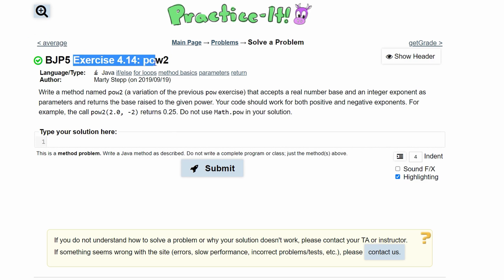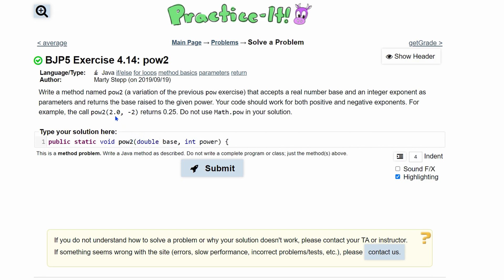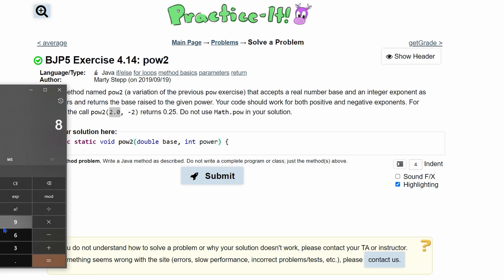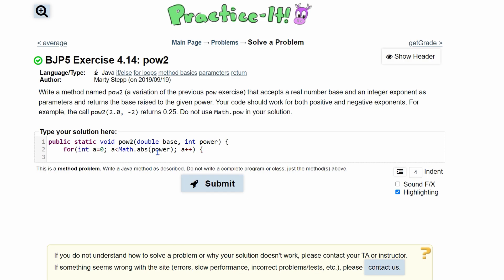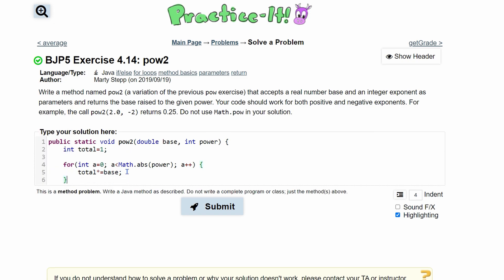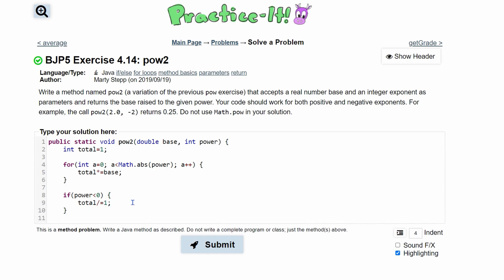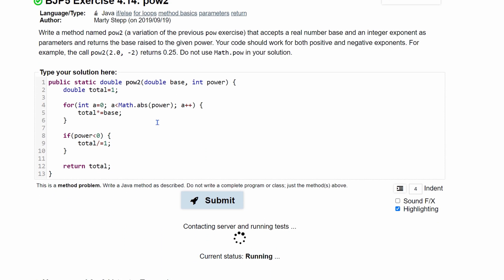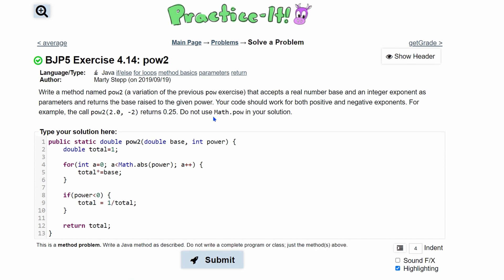Java Practice It | Exercise 4.14: pow2 | math, if/else, for loops, method basics, parameters, return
Question:
Write a method named pow2 (a variation of the previous pow exercise) that accepts a real number base and an integer exponent as parameters and returns the base raised to the given power. Your code should work for both positive and negative exponents. For example, the call pow2(2.0, -2) returns 0.25. Do not use Math.pow in your solution.